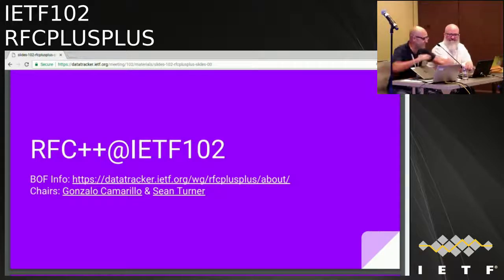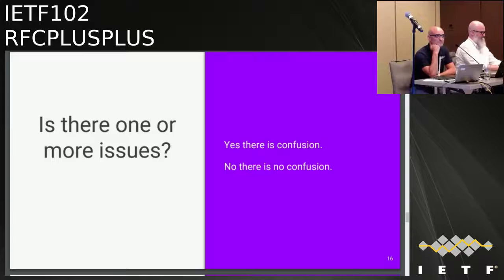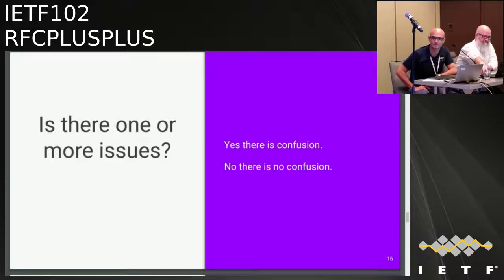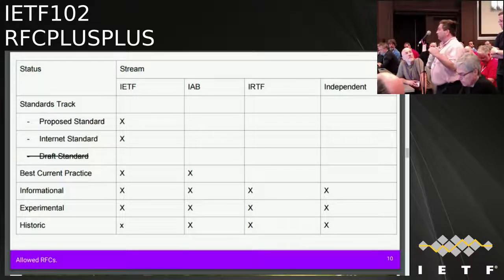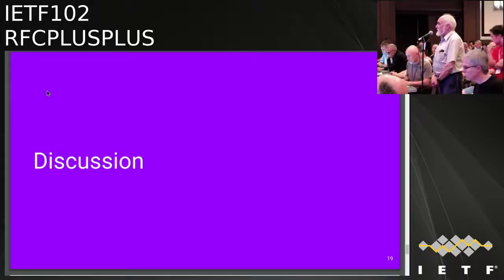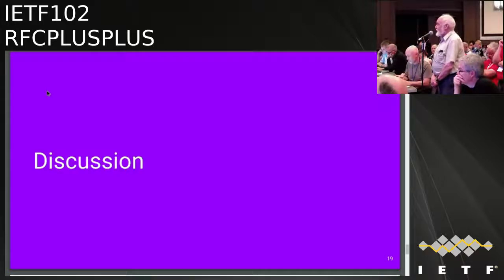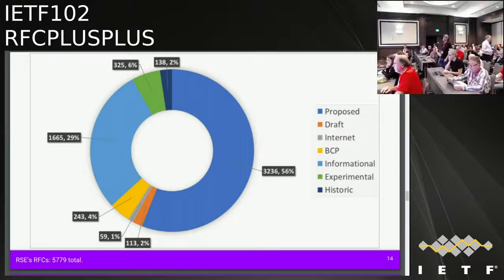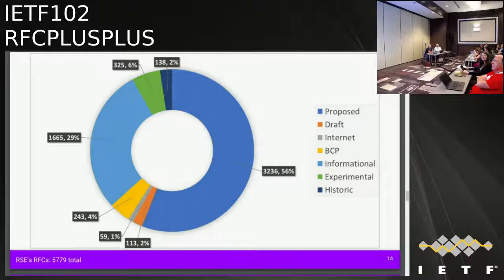IETF102-RFCPLUSPLUS-20180716-1810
RFCPLUSPLUS  meeting session at IETF102
2018/07/16 1810